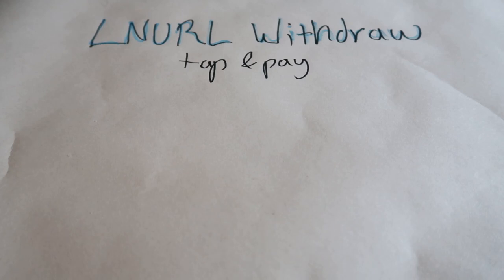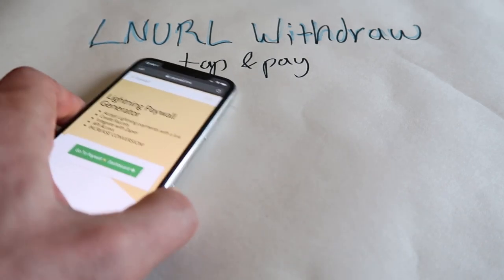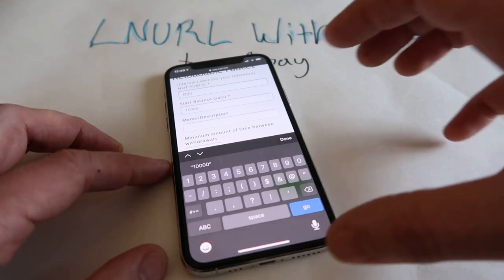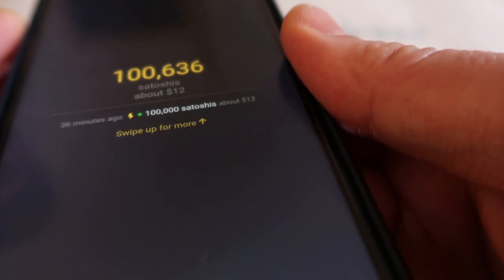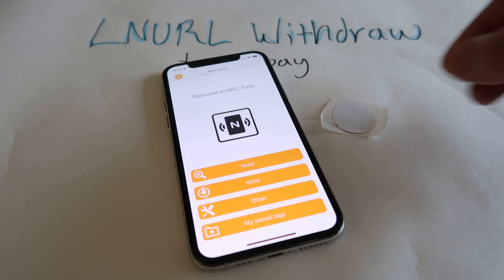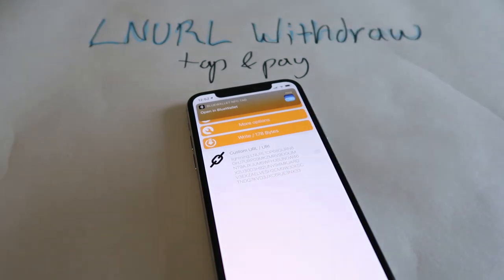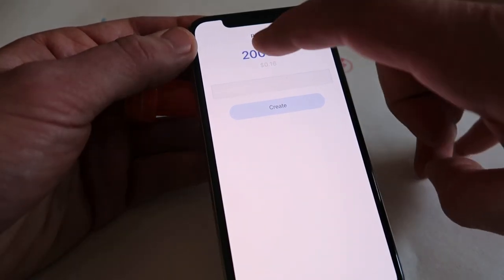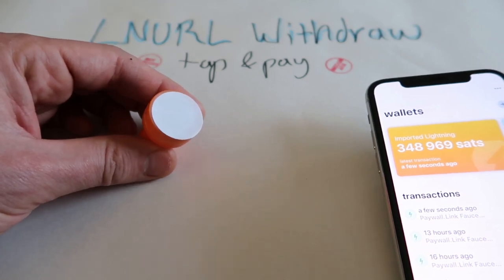BTCIOT - Simulating offline tap and pay over NFC on Lightnnig Network using LNURL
Tap and pay over NFC using a bank card is well established and useful point-of-sale technique in Europe.
LNURL withdraw allows us to make a pull-payment, that simulates the exact same behaviour as NFC card tap and pay, and all for the cost of a 50; NFC sticker!